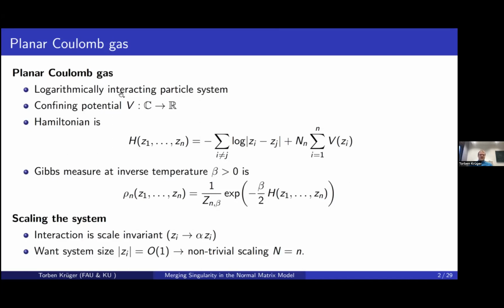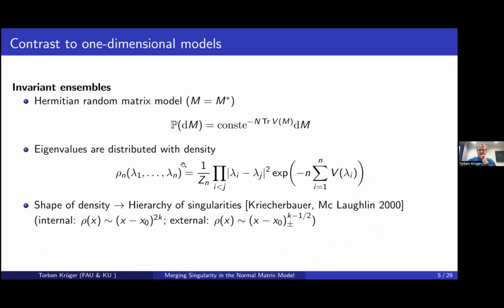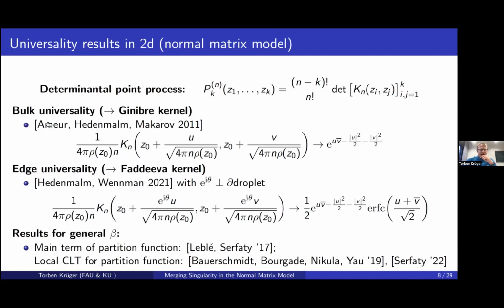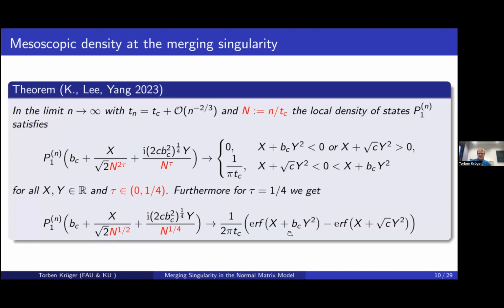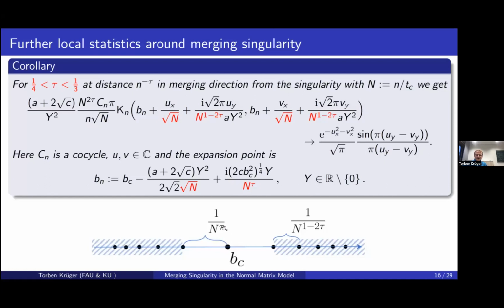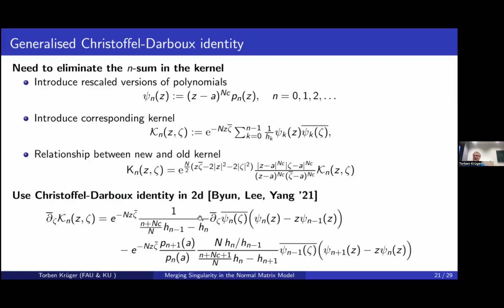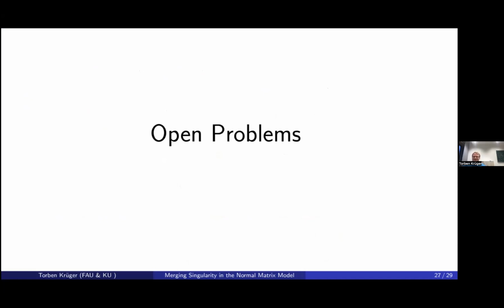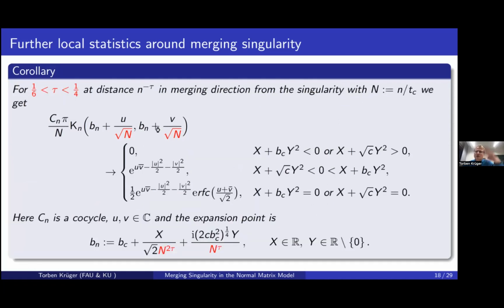Torben Krüger: Merging Singularity in the Normal Matrix Model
The two-dimensional one-component plasma is a particle system in the plane with long-range logarithmic interactions. At a specific temperature the system is equivalent to the eigenvalue ensemble of a normal random matrix model. In equilibrium the particles form droplets when placed in an external potential. Using the Riemann-Hilbert approach we determine the local statistical behaviour of the particles at the merging point of droplets and observe an anisotropic scaling behaviour with particles being much further apart in the direction of merging than the perpendicular direction, effectively generating a one dimensional particle system. Very close to the point of merger this leads to correlations described by the Painleve II kernel that is also present in certain unitary matrix ensembles. Furthermore, in the vicinity of the singularity sine kernel statistics, Ginibre edge and bulk statistics, as well as the local statistics of a Coulomb gas confined to a small strip are observed. Our comprehensive description of the merging singularity lends support to the conjecture that the hierarchy of local particle statistics at singularities of the particle density within two-dimensional Coulomb gases can be characterised in terms of the corresponding hierarchy for one-dimensional invariant ensembles.
This is joint work with Meng Yang and Seung-Yeop Lee